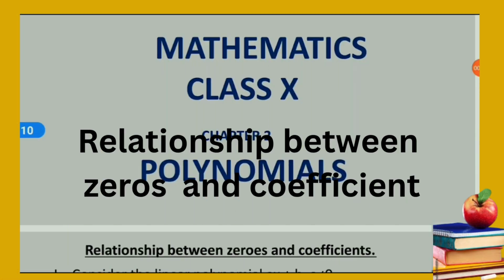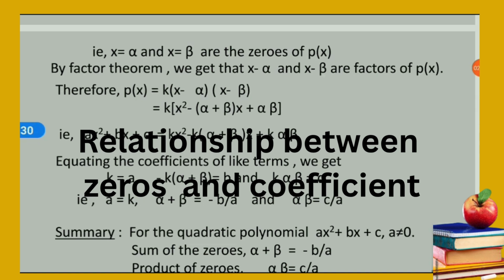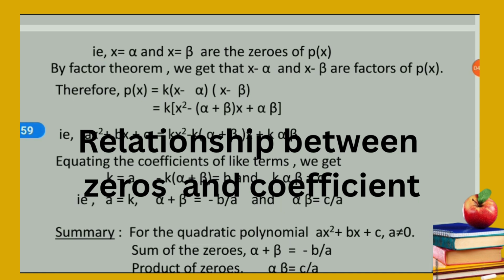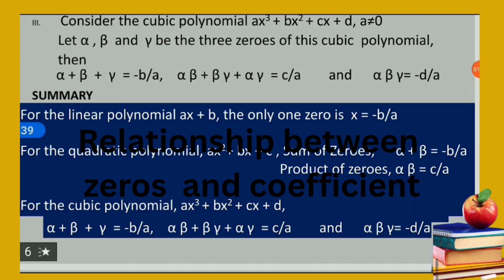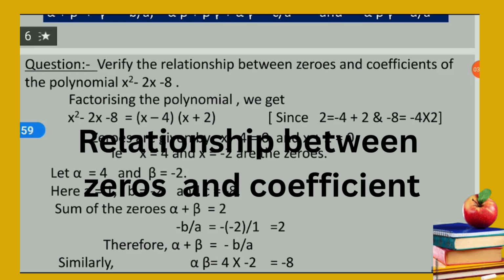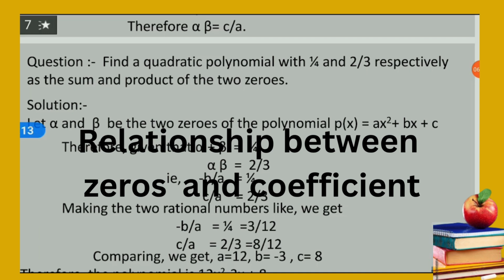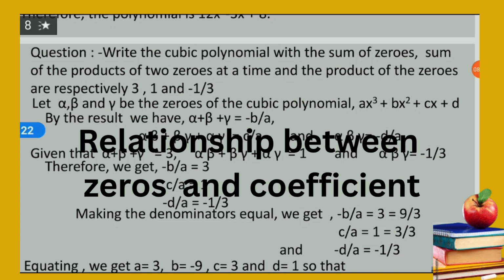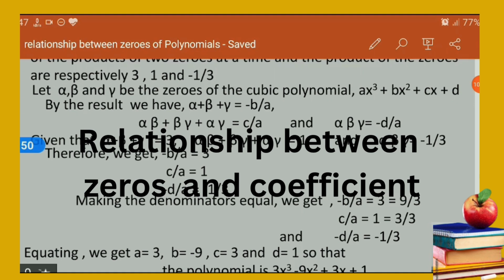POLINOMIALS (Relationship between zeros and coefficient)